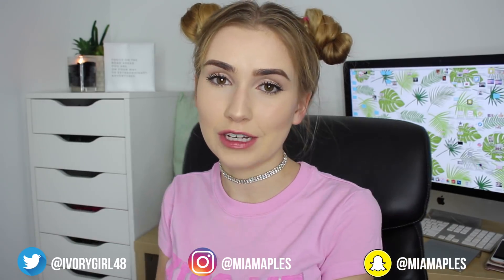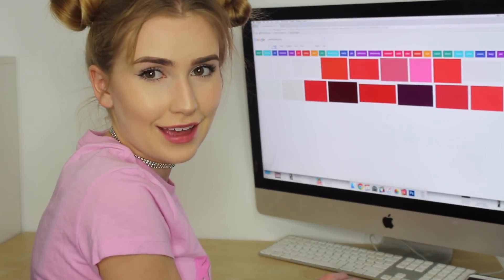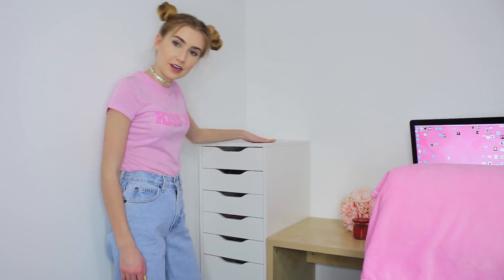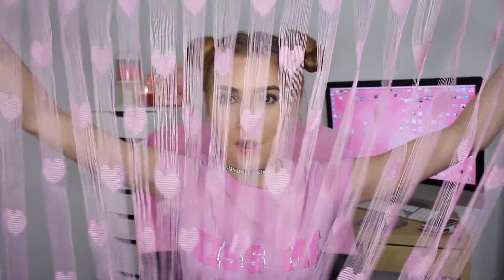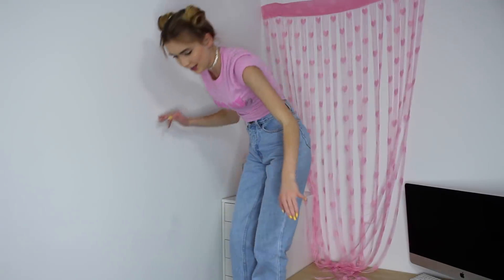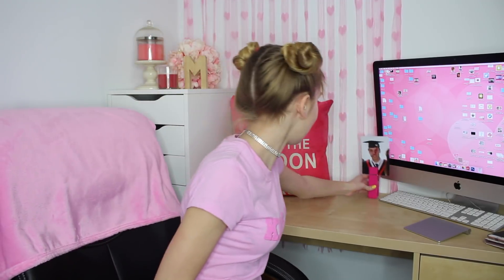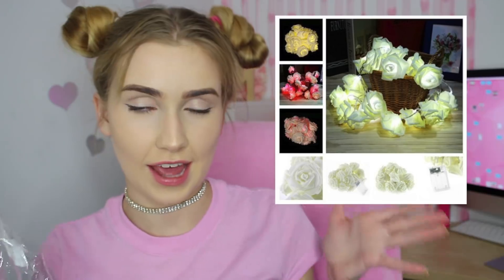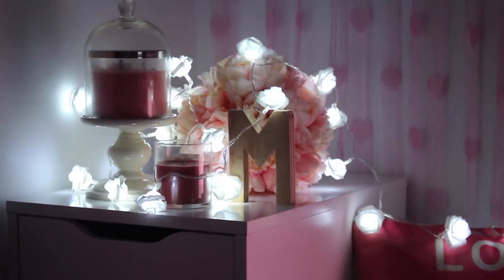TRYING VALENTINE'S DAY ROOM DECORATIONS OFF WISH!!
Today I decorated for Valentine's Day with decorations off Wish.com!
I post new video's Fridays + Bonus videos!!